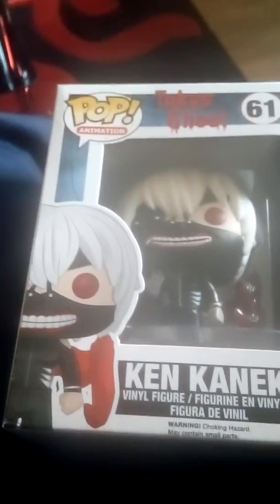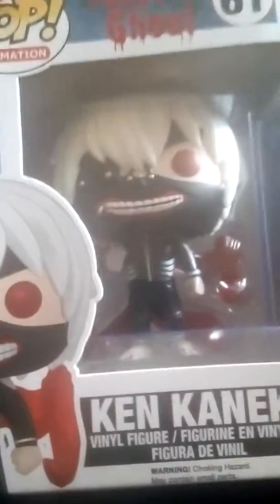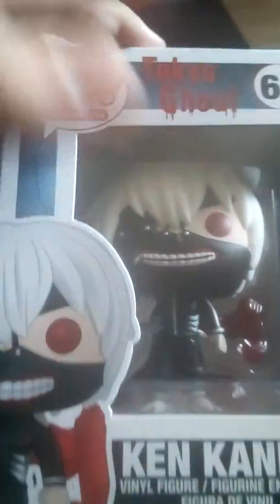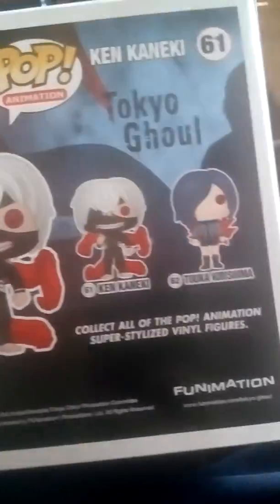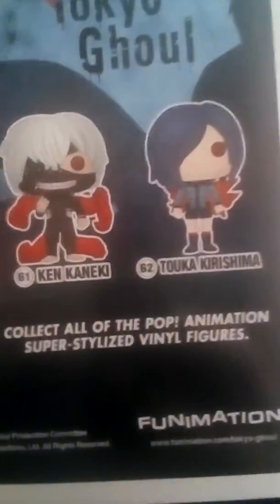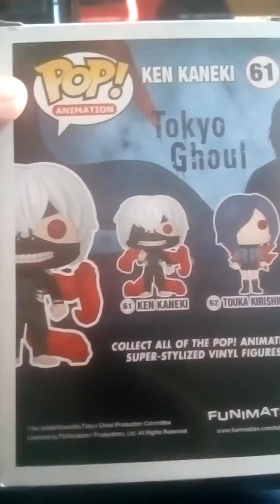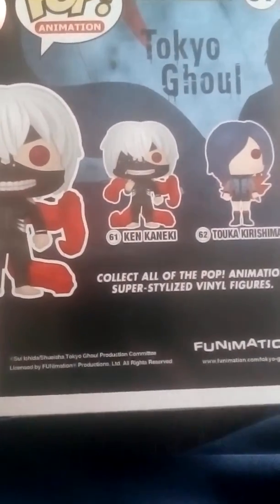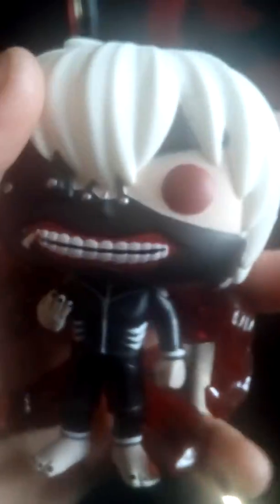Tokyo ghoul ken Kanei pop! Final figure unboxing